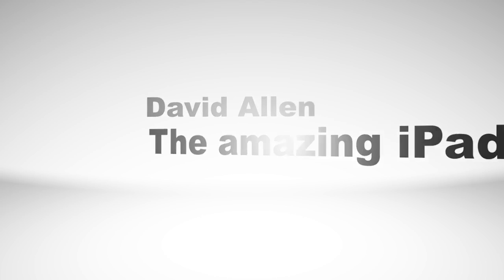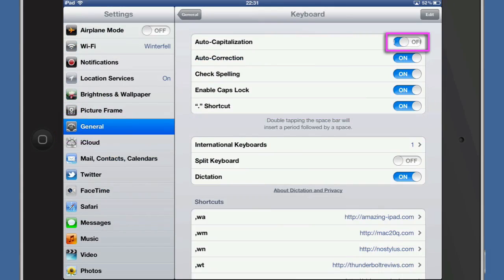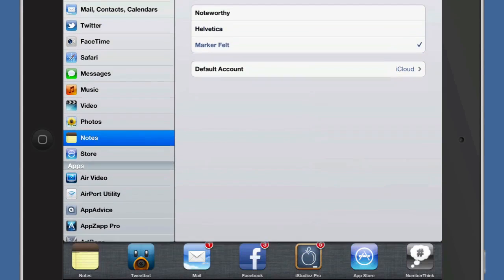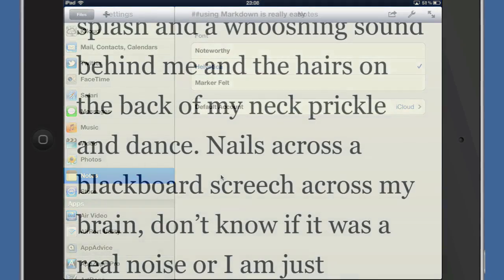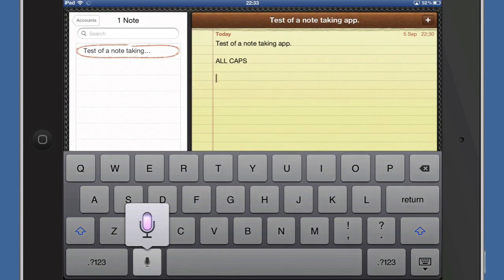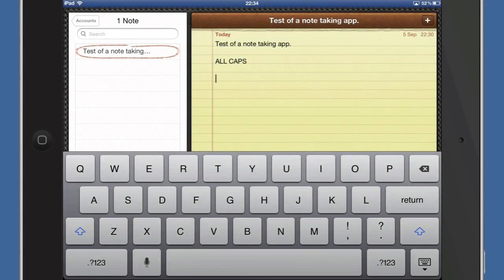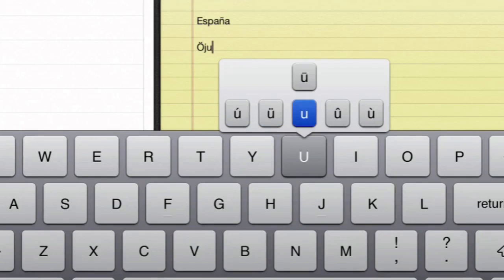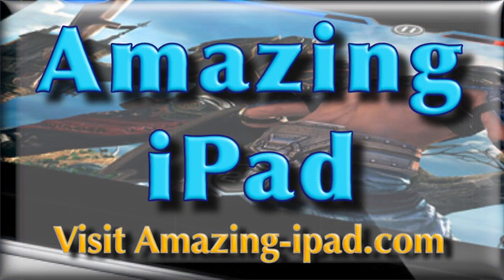Amazing iPad Tips 5 - Keyboard Tips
As I am sure you must be aware by now, I really do love the use of my amazing iPad. Here are a few things that you can do with the keyboard on your iPad to make it easier for typing. I also show you how to change the font in the notebook application that you get for free. Difficult to understand why they would make the Marker felt font the default application font for using in the notepad.

On account of the fact that I live in Spain I do often have to have letters with accents on top of the them and with the iPad onscreen keyboard is very easy to insert those special letters. It is also very easy to turn on or off the spellchecking. I find that the AutoCorrect feature works pretty well for me but I know that some people don't like it, so turn it off also if you want to. It is certainly very handy to be able to customise your experience with the amazing iPad. it is much easier on me ILS devices to find the accented and non-English letters and is on the Mac